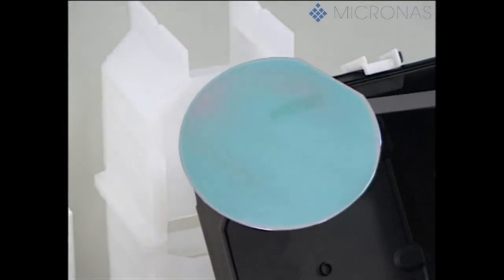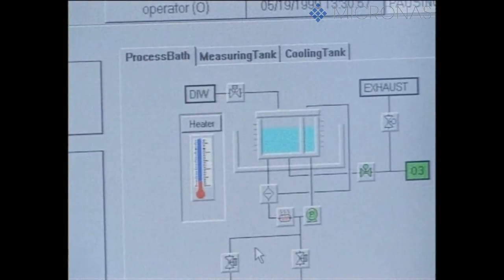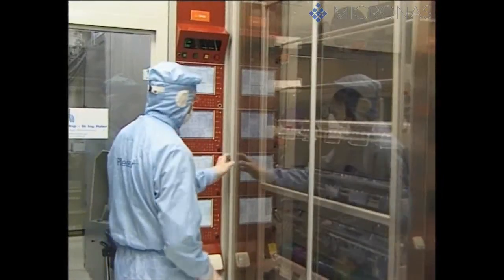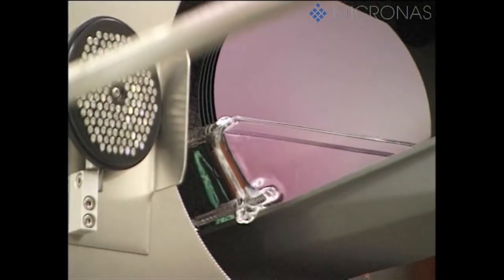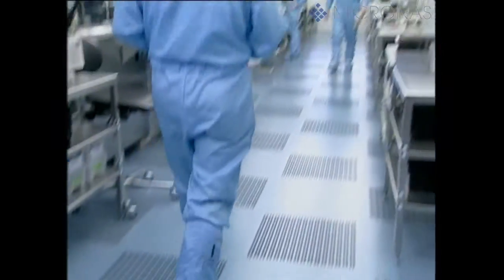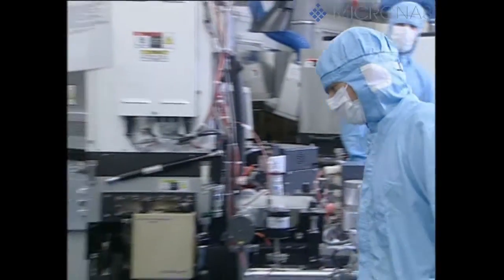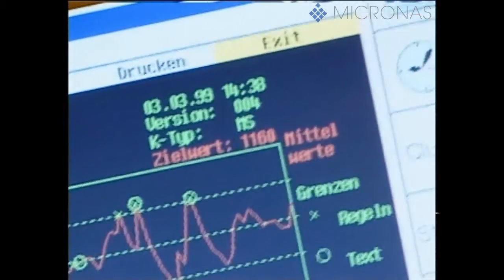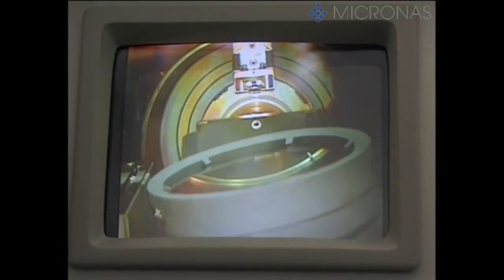Micronas Wafer FAB, 1999 (english)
Micronas IC Production - Wafer FAB (1999) Have some exciting insights of IC manufacturing. See how a silicon disk (Wafer) will become an integrated Circuit, Chip or IC.